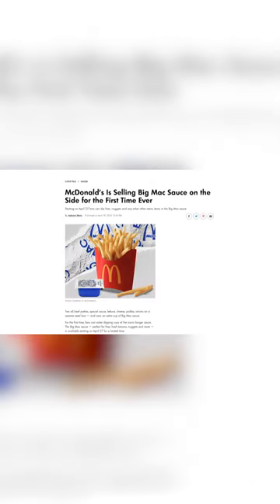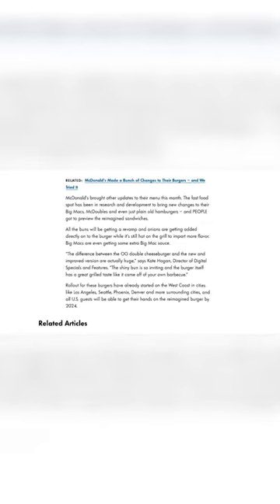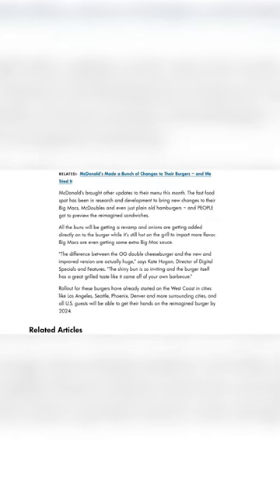Limited time McDonalds secret menu item!